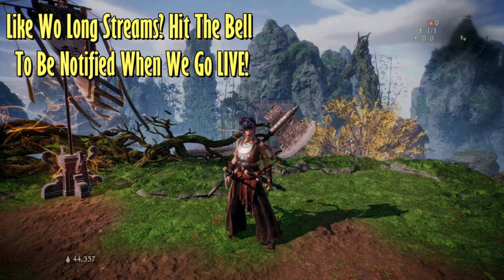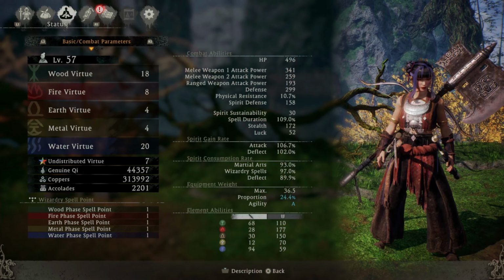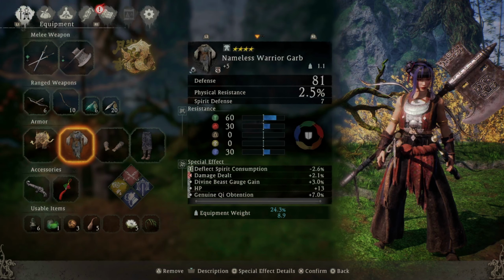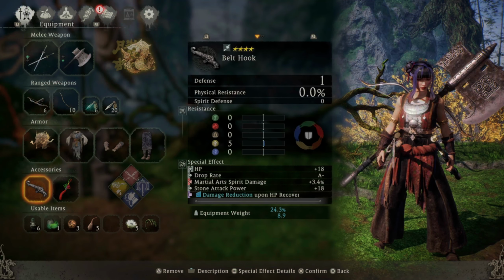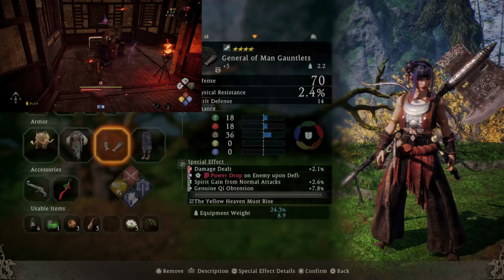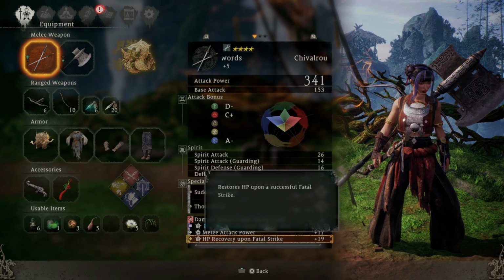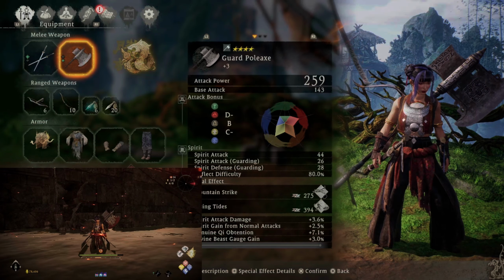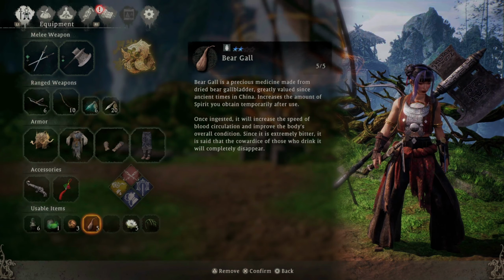Wo Long: Fallen Dynasty - Mid-Game Assassin Builde & Build-Crafting 101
Greetings Militia

In this video, I will be breaking down my Wave's Shadow Build for Mid-Game dominance! Enjoy!

Found this useful? I will be covering everything in Wo Long: Fallen Dynasty!